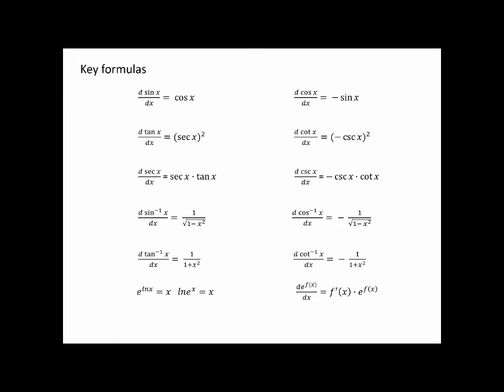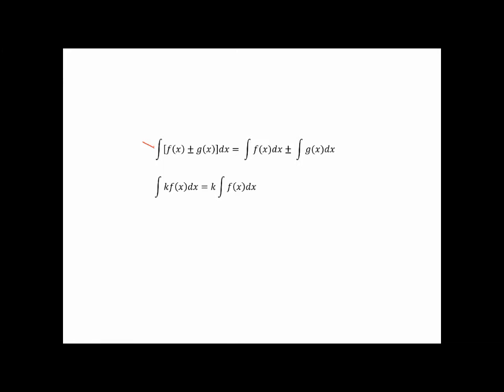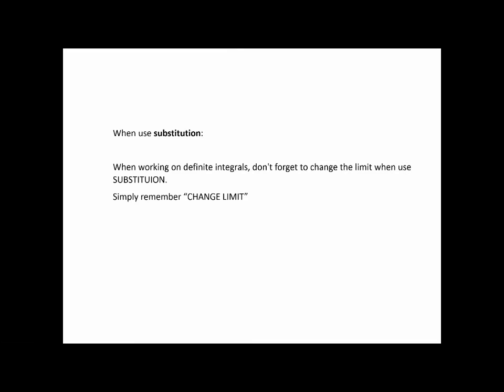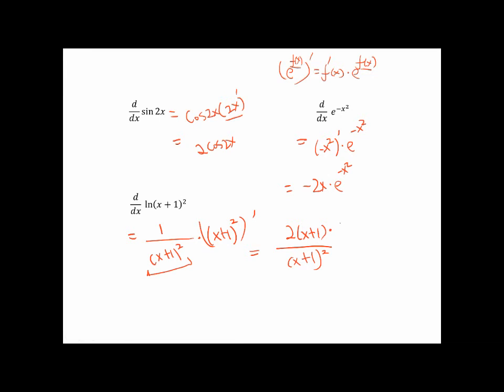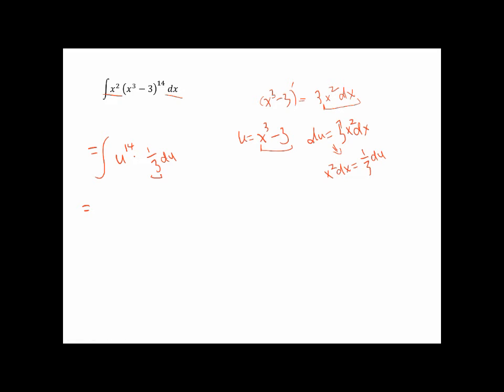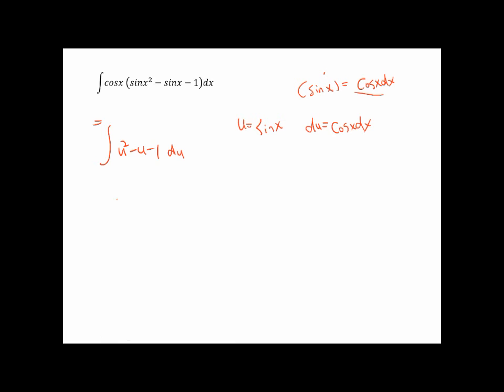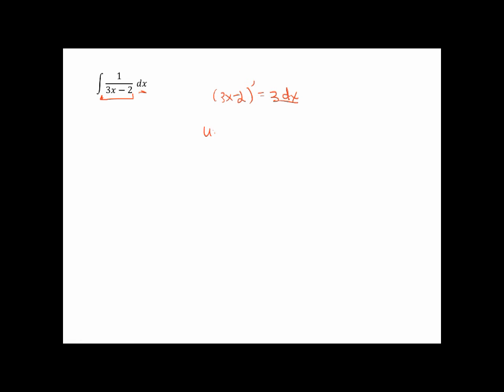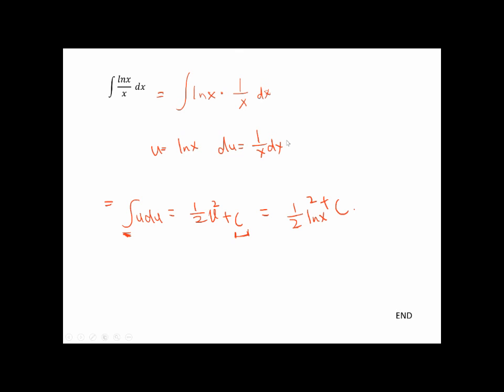Cal1 Review and Basic Questions